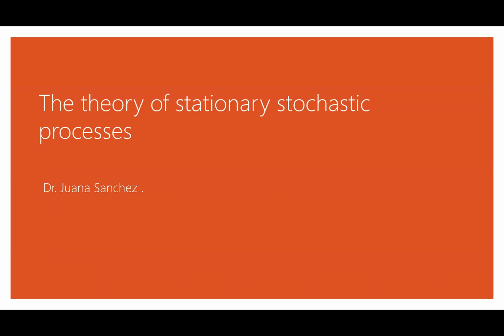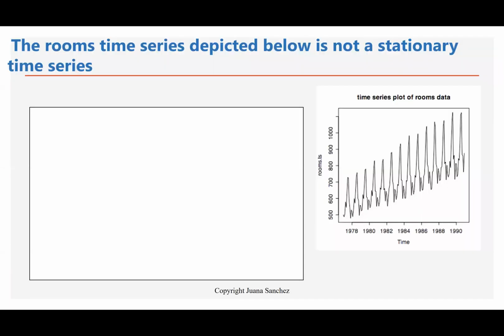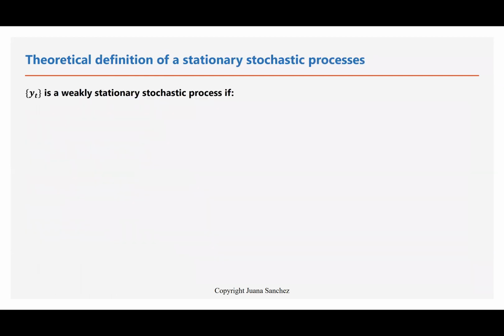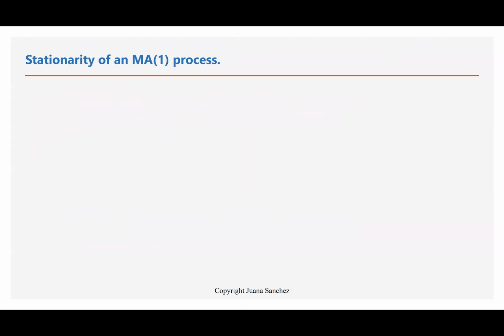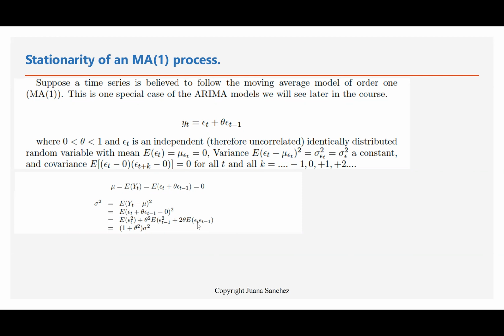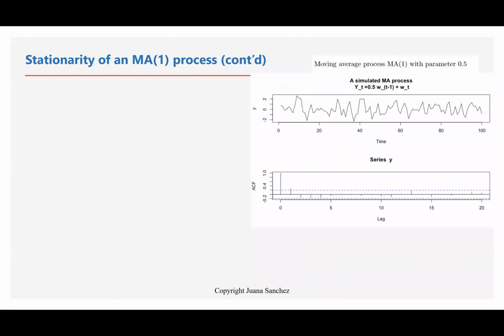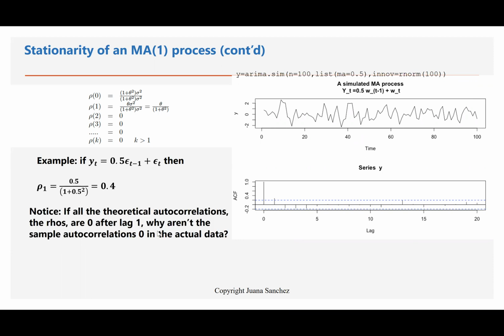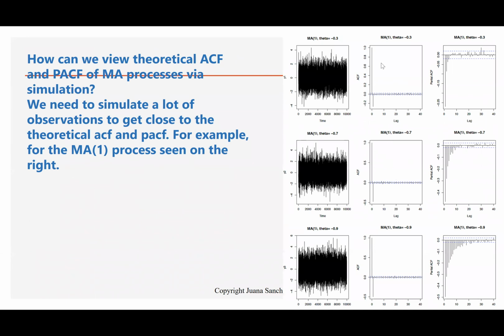Chapter 5-1. The theory of stationary stochastic processes, part I.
This video shows how we can determine mathematically whether a time series process is stationary, using the MA(1) derivation as an example. It illustrates as well what you would expect to see in the ACF and the PACF graphically if your process is an MA(1). All of the above is to demonstrate that to each stochastic (time series) process corresponds a particular ACF and PACF.  Hence the usefulness of those two sets of summary statistics and graphs.